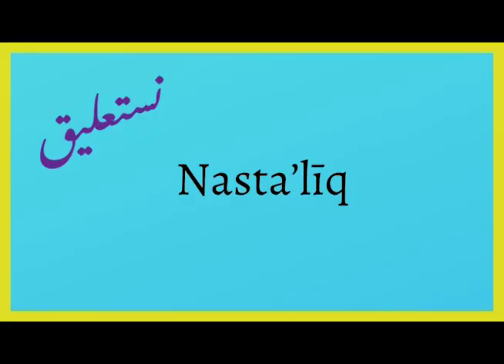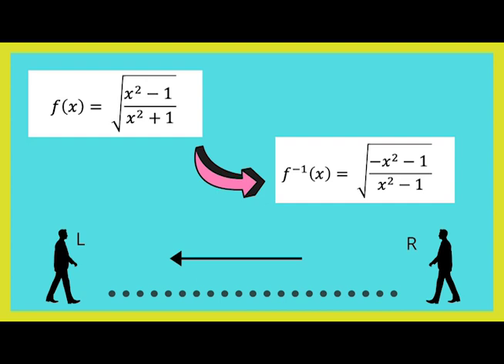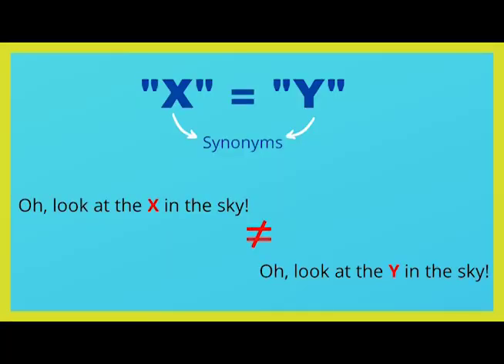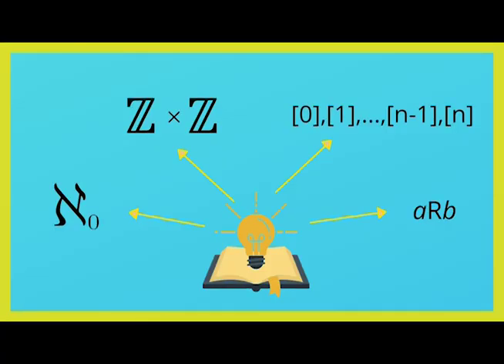Mathematics and Urdu: Intersections Decoded | Arjun Pawar | TEDxYouth@DAIS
Arjun Pawar is currently studying in
the 12th grade IB Programme at the
Dhirubhai Ambani International
School. He analyses the relationship
between STEM and Linguistics. Arjun
is fluent in three languages and
started a unique journey learning the
Urdu script Nastaleeq a few years
ago. His deep interest in languages
Arjun Pawar is currently studying in the 12th grade IB Programme at the Dhirubhai Ambani International School. He is our student speaker who will be analysing the relationship between STEM and Linguistics. Arjun is fluent in three languages and started a unique journey learning the Urdu script Nastaleeq a few years ago. His deep interest for languages led him to study the effect language can have on various other fields, especially STEM subjects as a student of that in the IBDP. Arjun’s experience learning Nastaleeq as a 21st century school student has provided him a unique perspective on the role of language on modern areas of research in Science and Mathematics. This talk was given at a TEDx event using the TED conference format but independently organized by a local community.